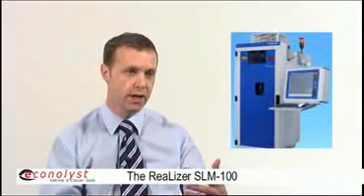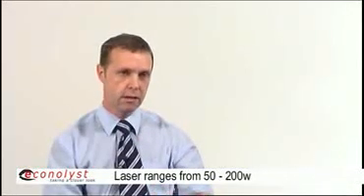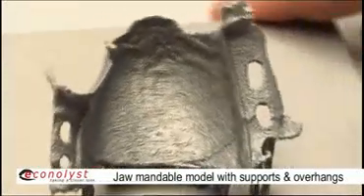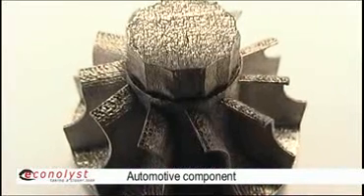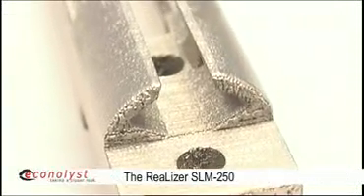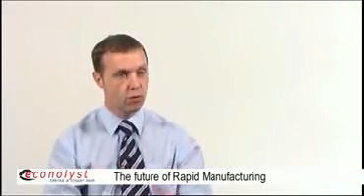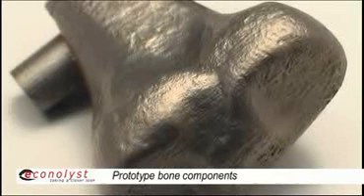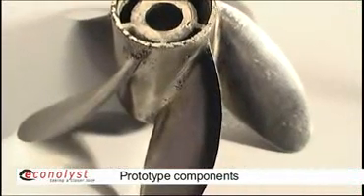MCP - Selective Laser Melting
Technology Focus: Metals - Selective Laser Melting.
With Bob Bennett of MCP.